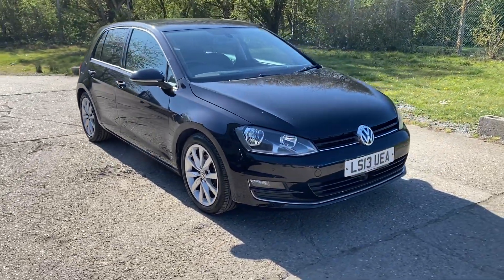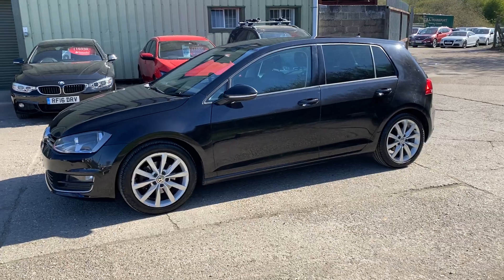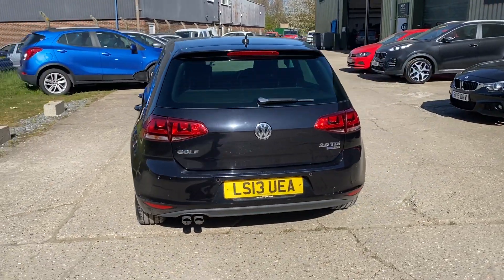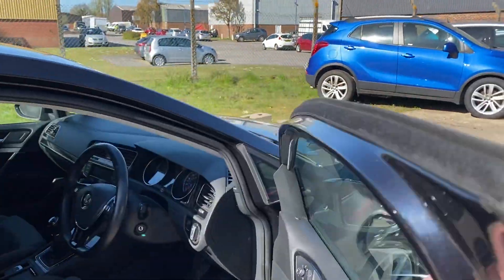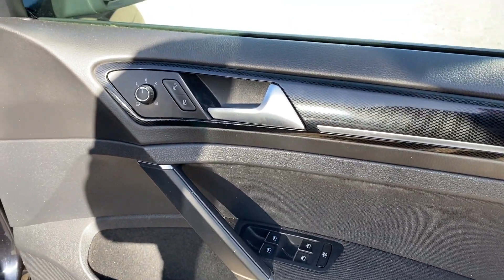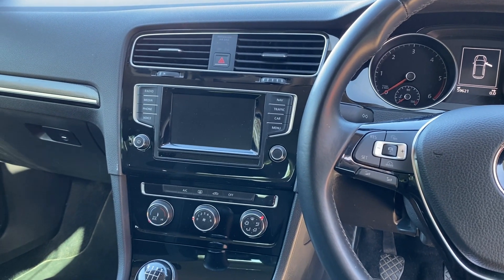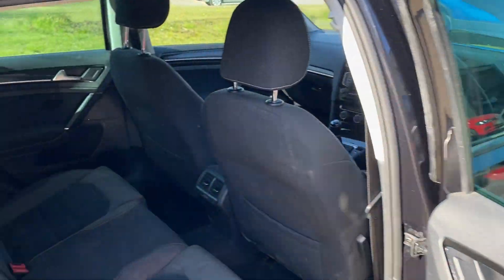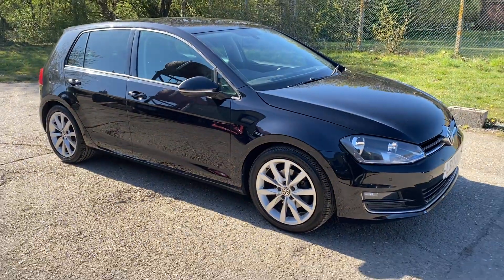VW Golf 2.0 TDi GT.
VW Golf 2.0 TDi GT in Deep Black Pearl Metallic. Great spec includes VW Multi Media with Satellite Navigation, Bluetooth Telephony & Audio/DAB Digital Radio/USB Port and Driver Info Centre, Two Tone Grey Alcantara Cloth Sports Upholstery with Black Carpets, Adaptive Cruise Control, Front and Rear Parking Sensors, 17 inch Dijon Alloy Wheels, Multi function Leather Steering Wheel, Rear Privacy Glass, Power Folding Door Mirrors, Auto Dimming Rear Mirror, supplied and serviced by Citygate VW Watford at 10740 miles in 11/13, Lancaster VW St Albans at 25976 miles in 03/16, Old London Road Garage St Albans at 35621 miles in 03/17, Marsh Motors St Albans at 45585 miles in 01/19, 52961 miles in 01/20, Timing Belt and Water Pump at 55080 miles in 08/20 and Old London Road Garage at 58843 miles in 01/21, MOT until 01/22, 2 x keys, superb throughout.